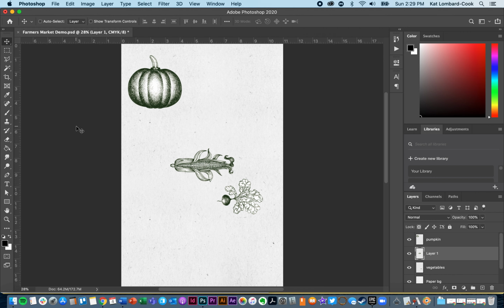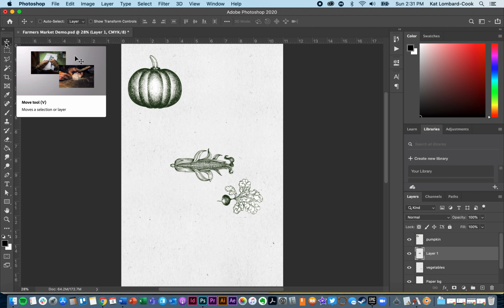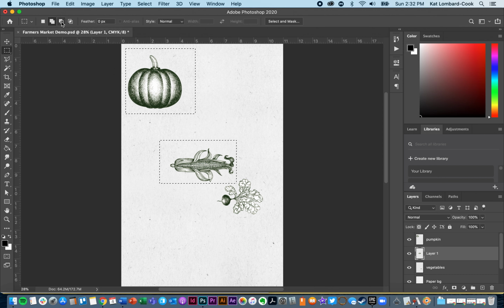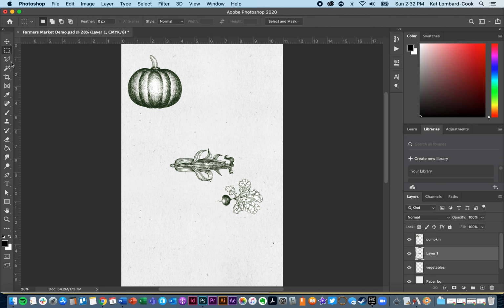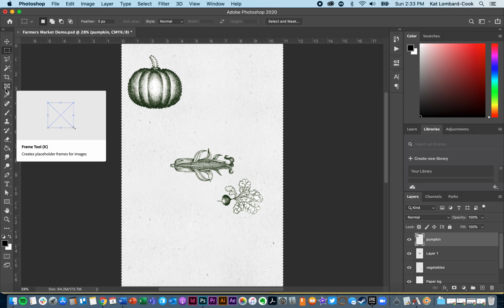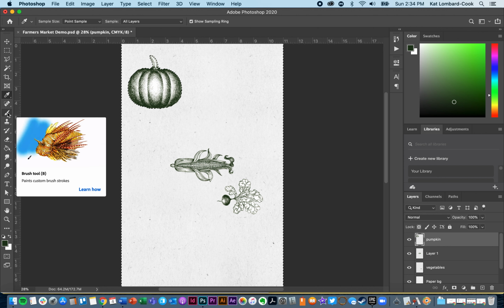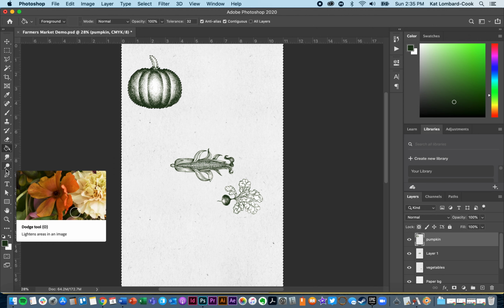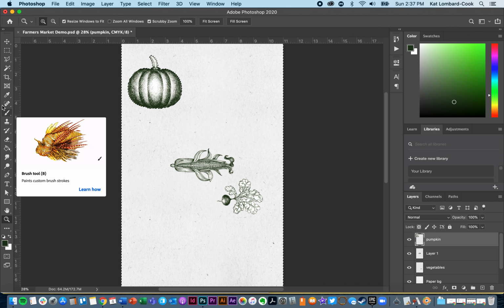Photoshop: Main Tools from the Toolbar